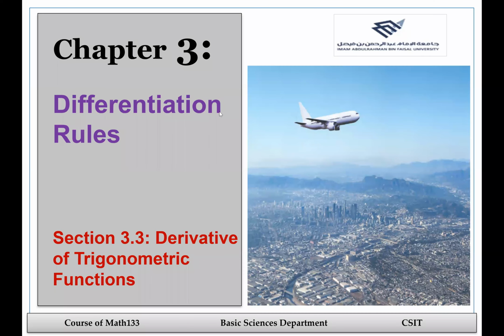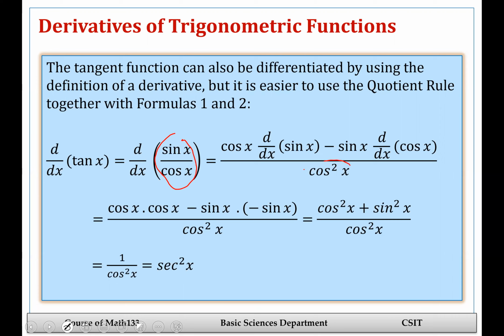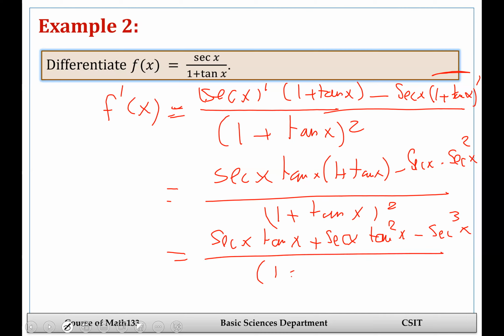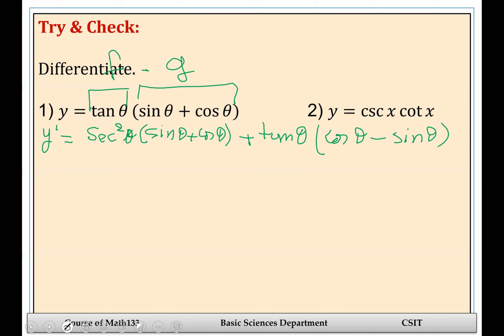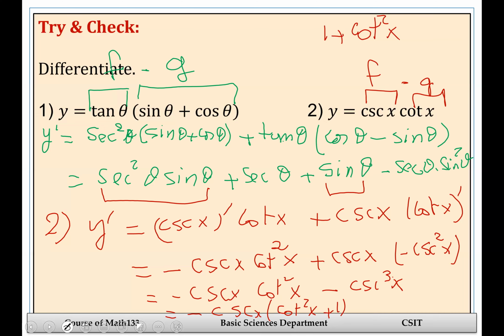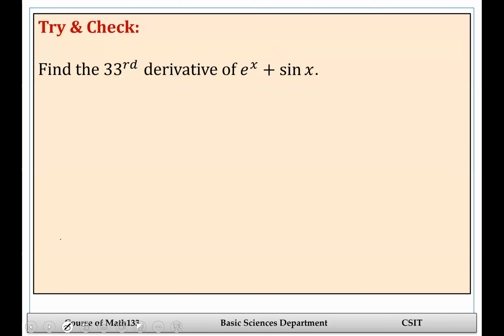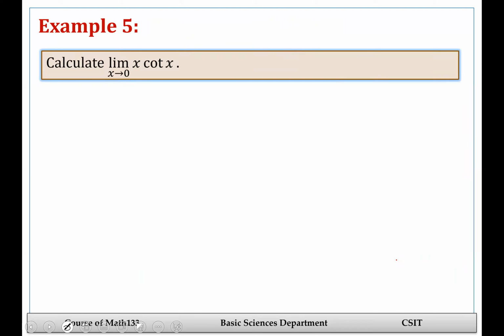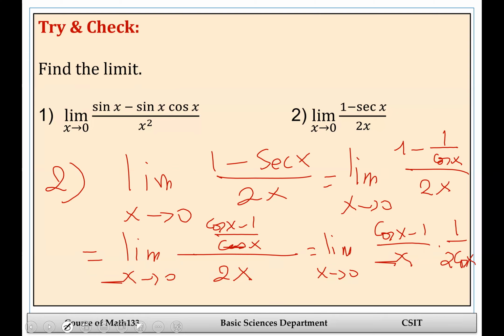Math 133 Lecture 3 3